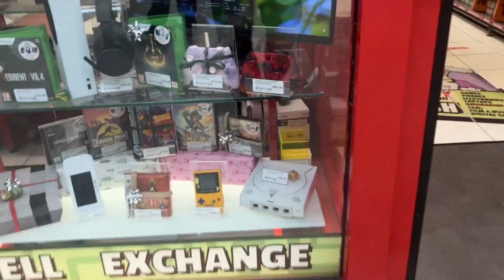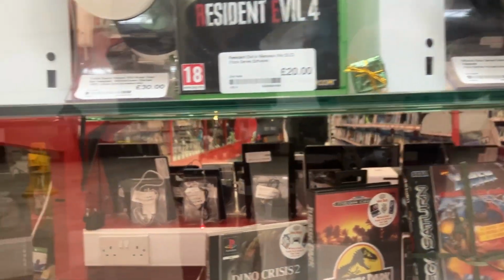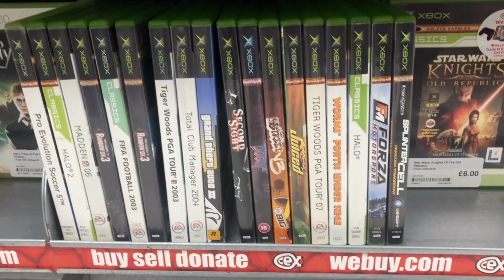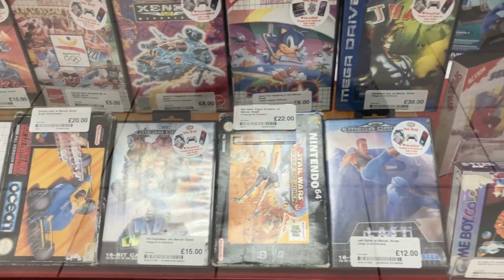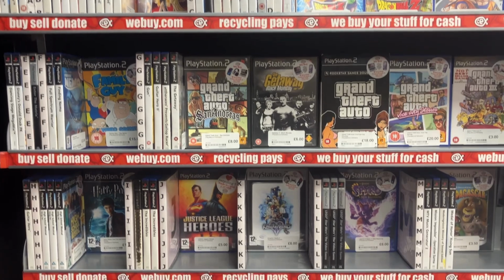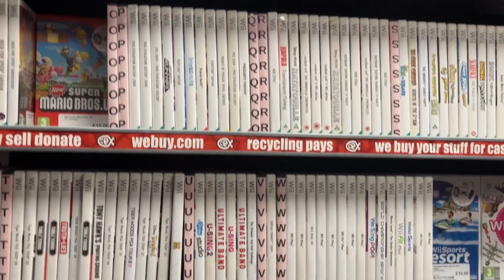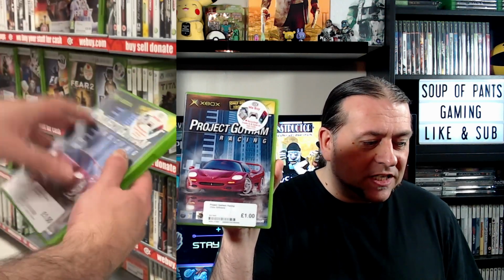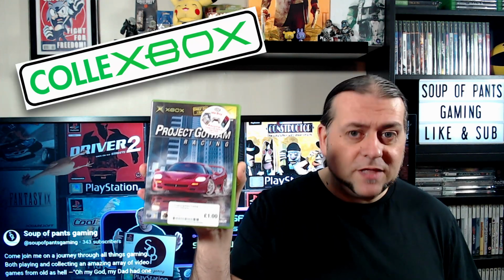Epic CEX £10 challenge in Grantham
What gaming goodies can I grab for a tenner in the old town of Grantham?
Will it be a big win or all end in an unmitigated disaster?

THE RULES:
- A minimum of 3 games
- No games I already own
- All games must be complete
- No generic sports titles
- I must be intending to play them
- And obviously I can only spend at most £10

Every month this gets harder as my collection grows, my choice decreases and prices rise for many of the games I'd like to be picking up...
Will the Wii once again save me? Can I add to my ever growing Playstation collections or even find an Xbox game or two to knock off ColleXbox?
Stick with me to find out!

As always, thank you so much for all the support.
Remember you're awesome, and happy gaming!
Soup out.